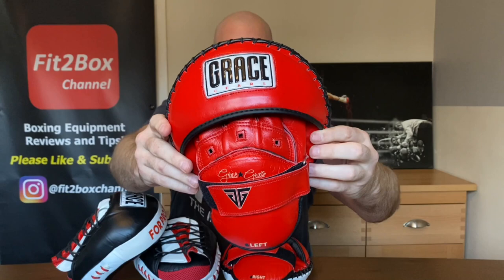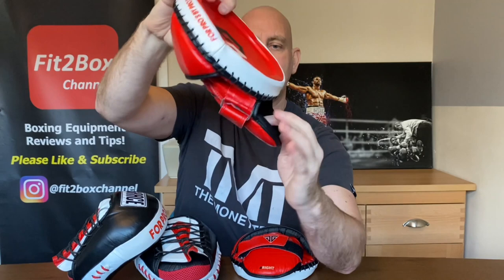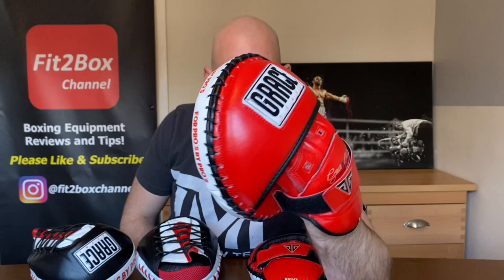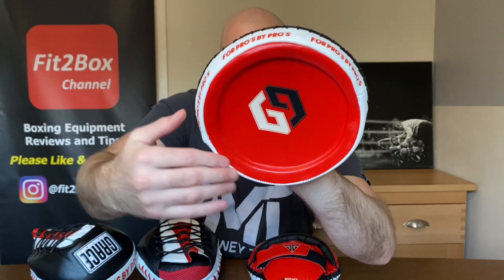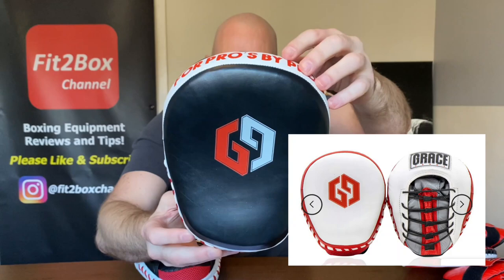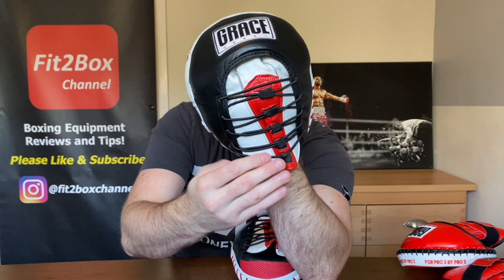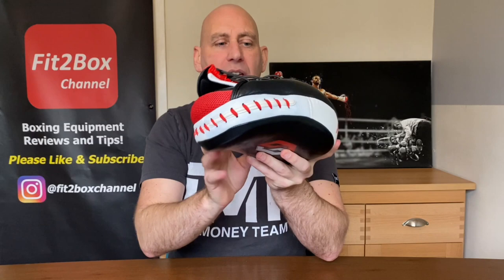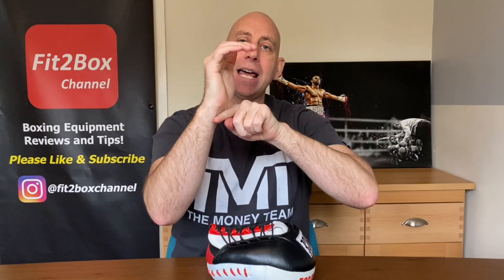Grace Gears BOXING MITTS REVIEW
full review of the grace gear speed mitts and focus mitts